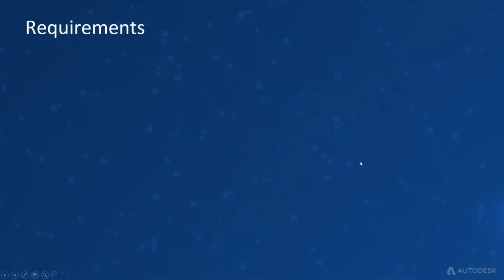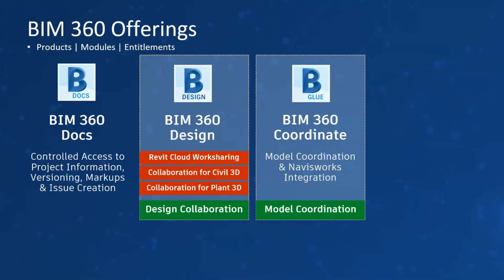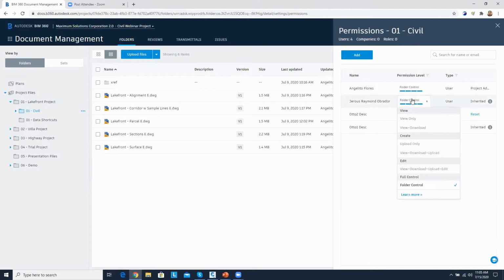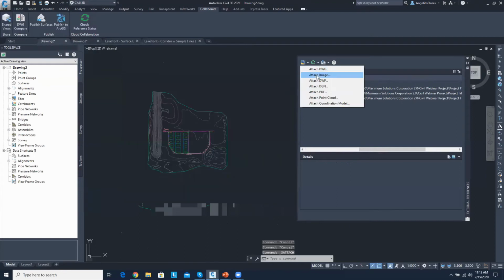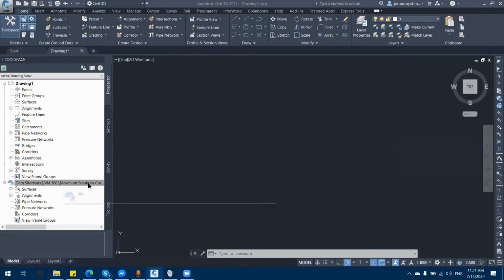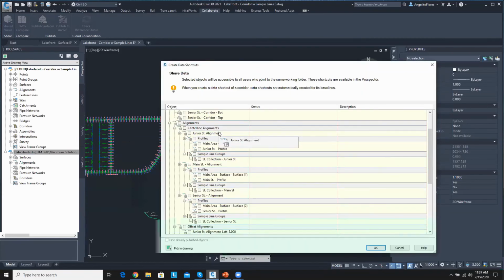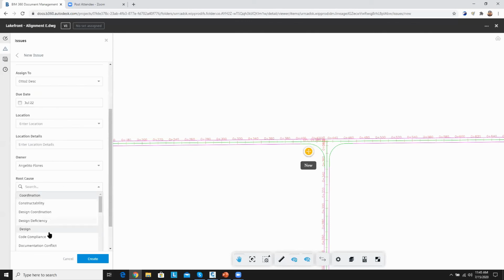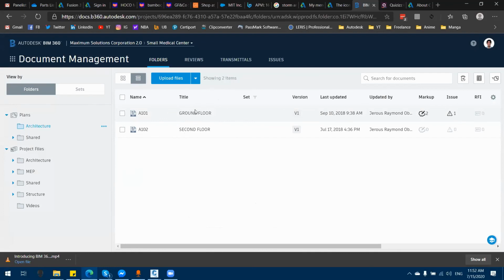BIM 360 Design for Civil 3D Webinar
BIM 360 Design for Civil 3D webinar done with Zoom, July 15, 2020.